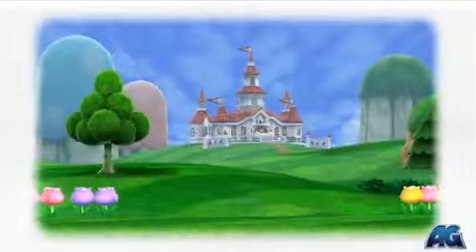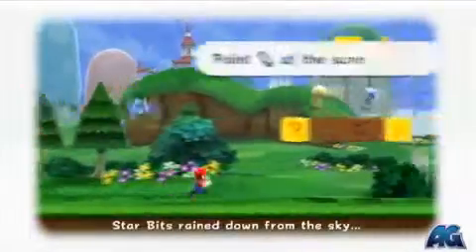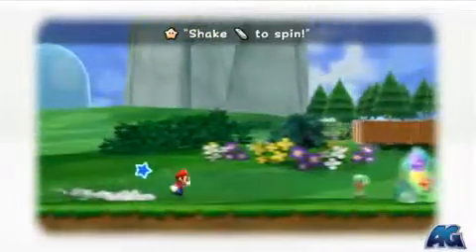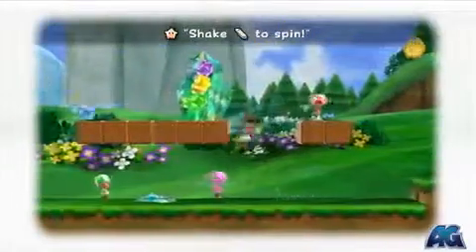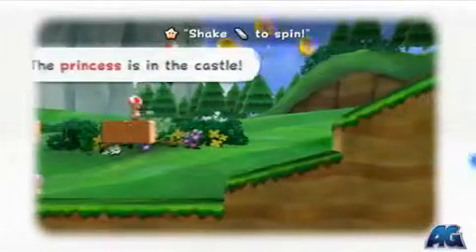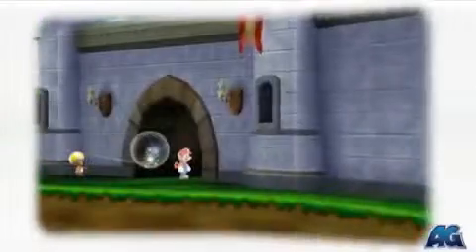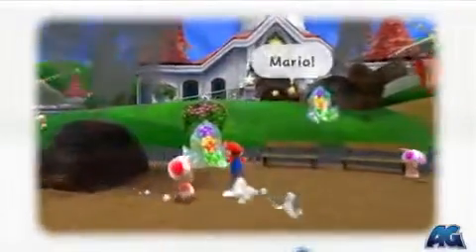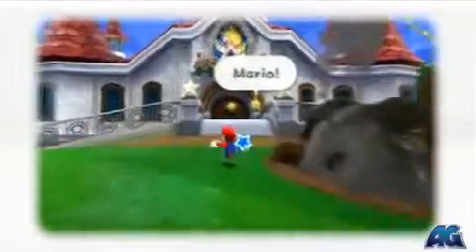Super Mario Galaxy 2 - Introduction1406